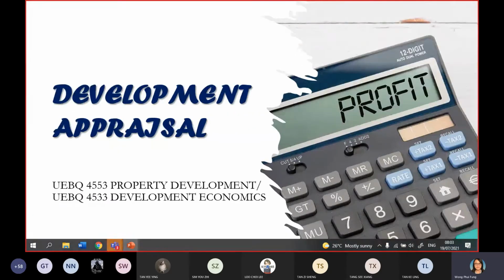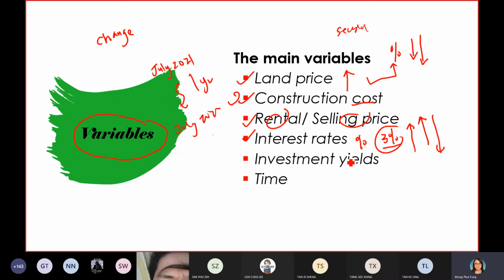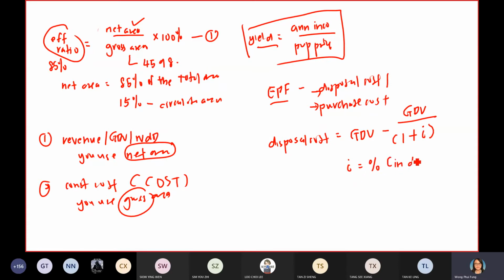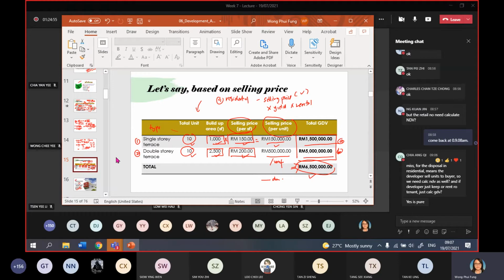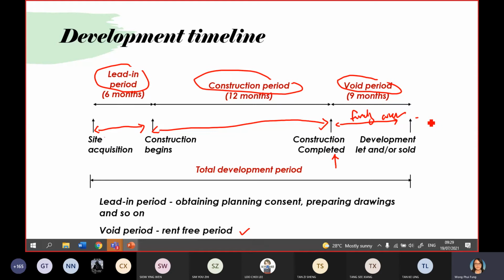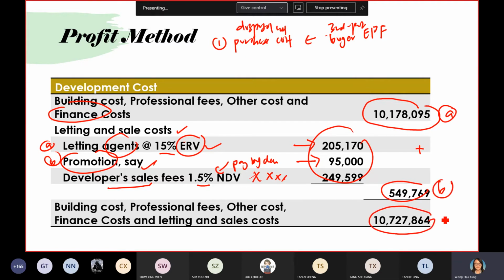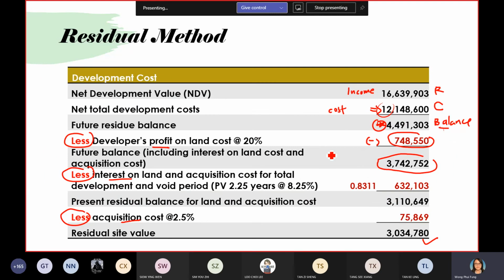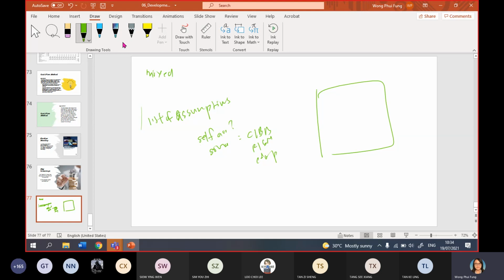Week 7 Lecture 19 07 2021 20210719 075755 Meeting Recording